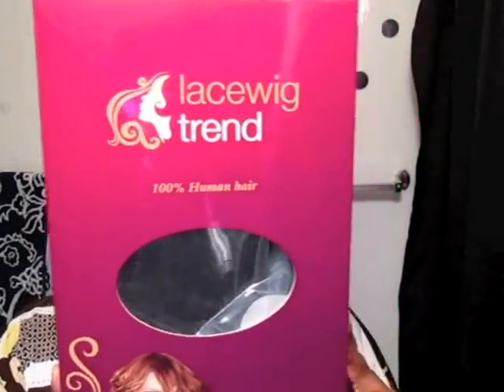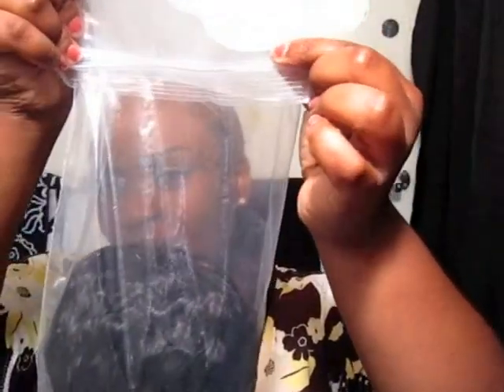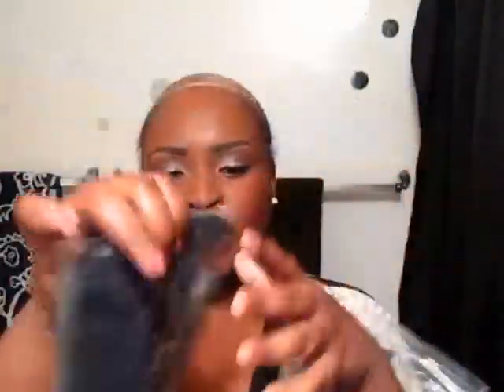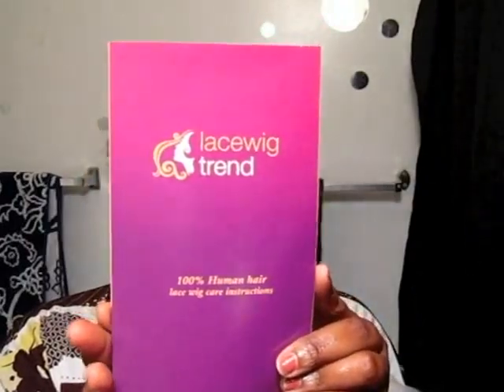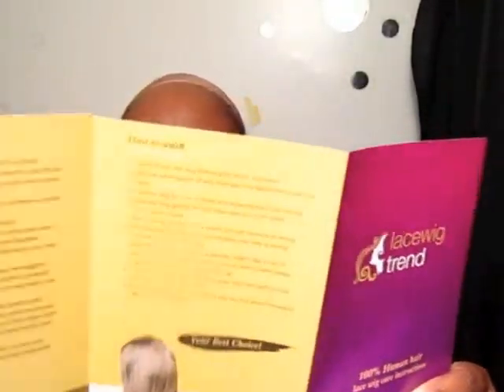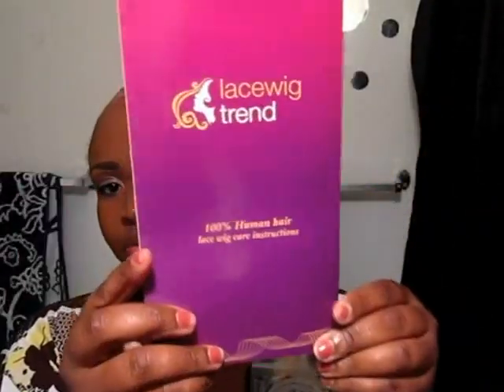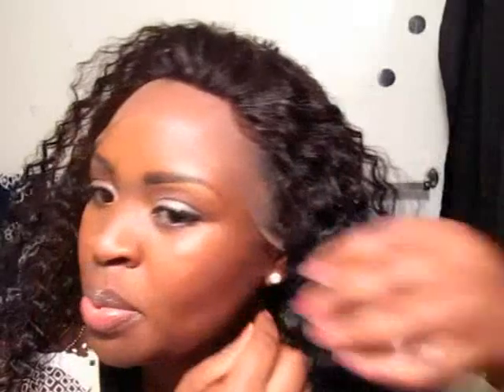Mylacewigtrend.com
PRODUCT SPECIFICATION OF FULL LACE WIGS
Hair Type:100% Indian Remy Human Hair
Texture: CURLY
Hair length : 18 inches
Hair color: #2 (dark brown)
Hair style: free style
Hair Density:110%
Hairline:Natural Hairline
Baby Hair:Along the perimeter to give the effect of a naturally growing hairline
Lace Type:100% high quality swiss lace
Lace color:dark brown
Cap Construction: Full Lace Cap with Stretch in Crown
Cap size: M
Knots:Double knots , which makes more durable and ensures the hair stays in place

Delivery time: 4-5 days by Fedex